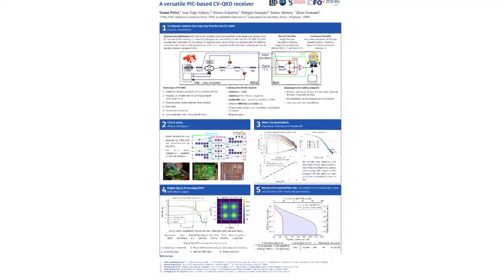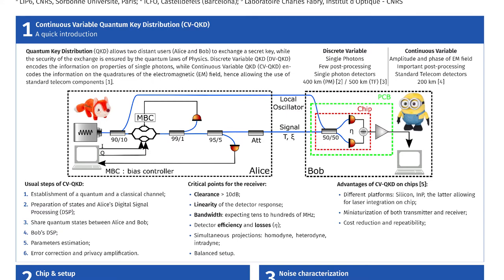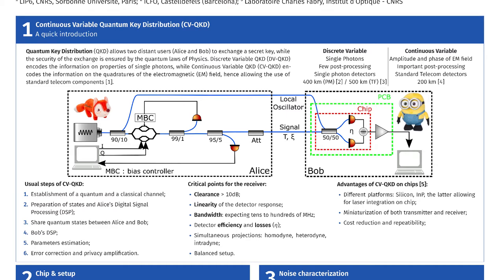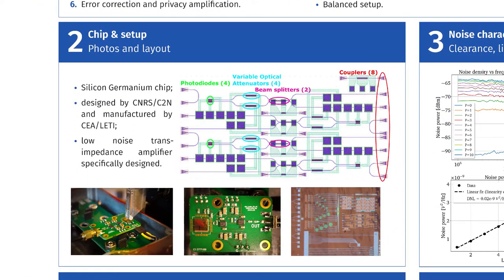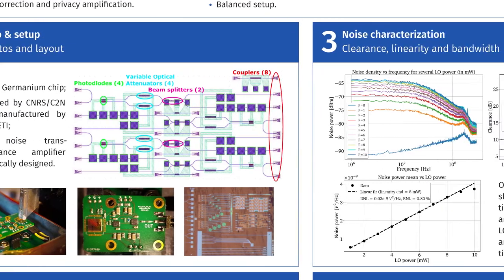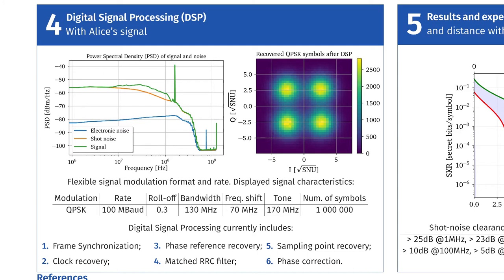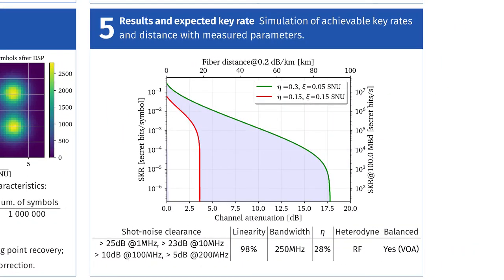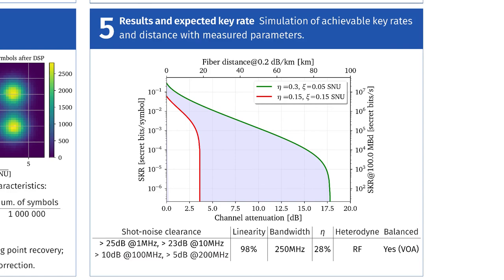Qcrypt 2022: Poster42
A versatile PIC-based CV-QKD receiver

Abstract
Quantum Key Distribution (QKD) is an eminent application of Quantum Cryptography. Unlike Discrete Variable QKD where the information is encoded on discrete degrees of freedom such as the polarization of single photons, Continuous Variable QKD (CV-QKD) encodes the information in continuous degrees of freedom such as the quadratures of the electromagnetic field. As there are significant efforts to integrate CV-QKD systems on Photonic Integrated Circuits, we designed a fully PIC-based CV-QKD receiver and its readout electronic. The receiver is composed of a pair of balanced detectors, each one composed of a balanced beam splitter, two Variable Optical Attenuators and two photodiodes. In this work we report the characterization of this receiver and show that the relevant characteristics are within the valid range for a CV-QKD exchange. We then report the use of this PIC-based receiver as a single-polarization heterodyne receiver in a CV-QKD system, associated with a bulk transmitter. A specifically tuned and designed Digital Signal Processing algorithm was then used to process the exchanged data, in particular implementing synchronization, clock recovery, phase correction, symbol recovery and parameters estimation.